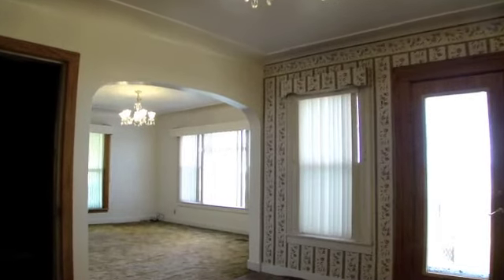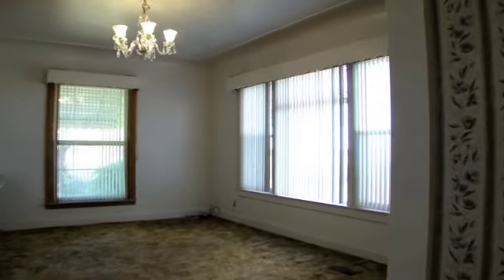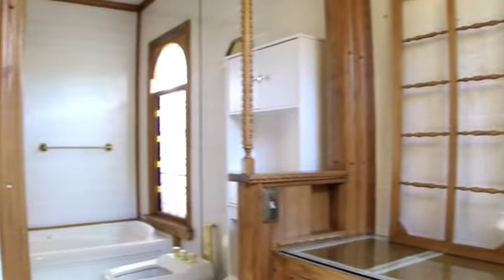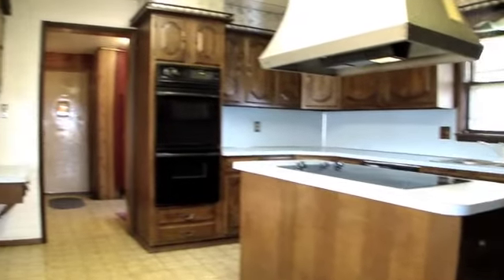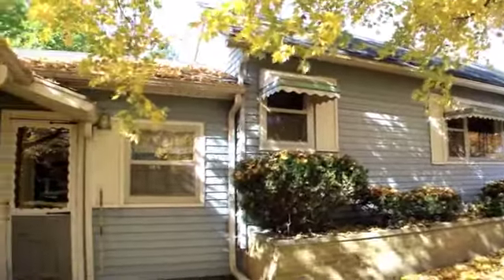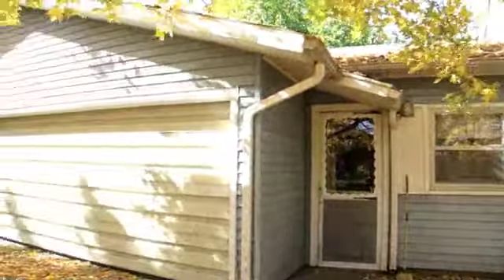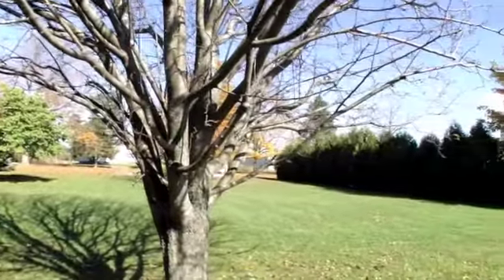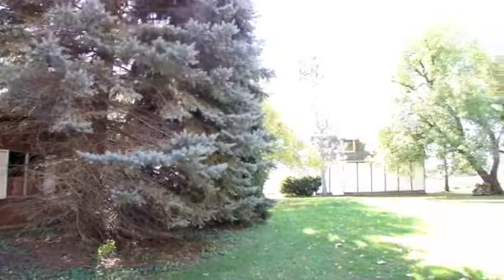3768 E Taft - ST.JOHNS 48879, St Johns, Michigan 48879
This nostalgic farm home has a great location on a paved road close to the 127 off ramps at M-21 and Price Rd.  The home has an elegant flair as you enter the living room, with archways and open flow between the living room, parlor, dining room and kitchen.  The remodeled bathroom is trimmed in oak and has a pedestal sink.  The dining room has a cozy wood burner. Then the spacious kitchen has cherry cupboards, and all appliances stay, including a newer flat top range in a hooded island.  Most windows have been replaced. The water heater and furnace are newer. The heated 32 by 40 hip roof barn has a workshop area and finished second level rooms. Other out buildings include a 20 by 32 workshop and a chicken coop.